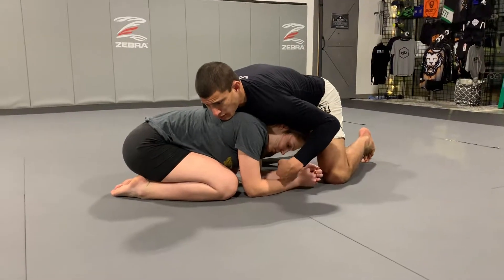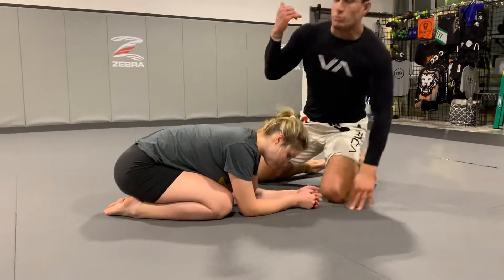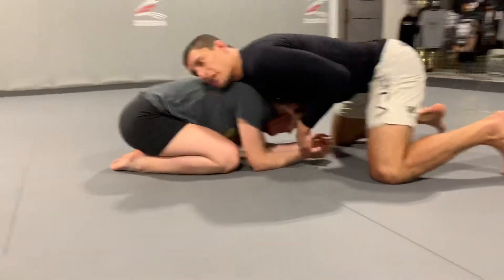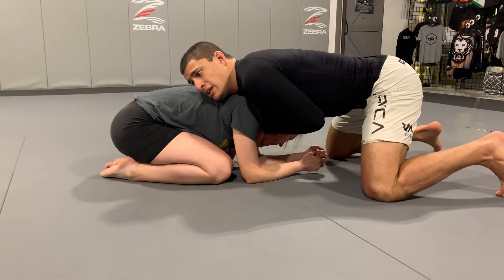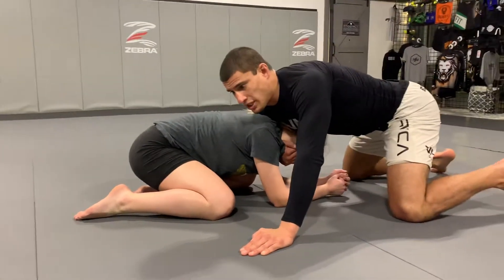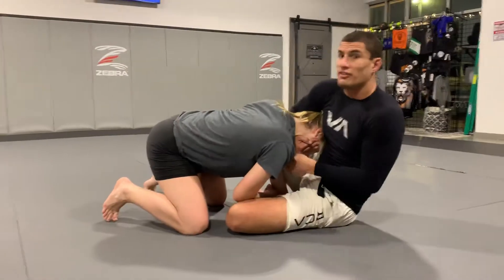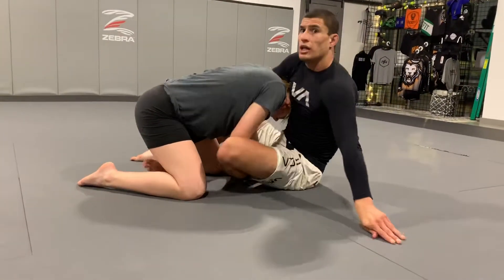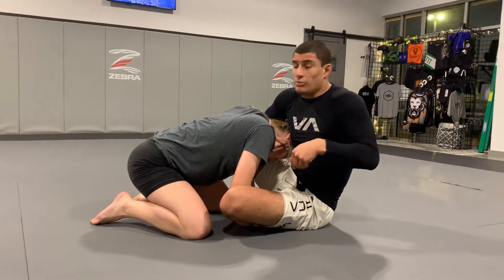December 6, 2018